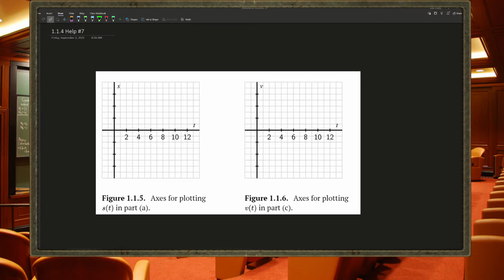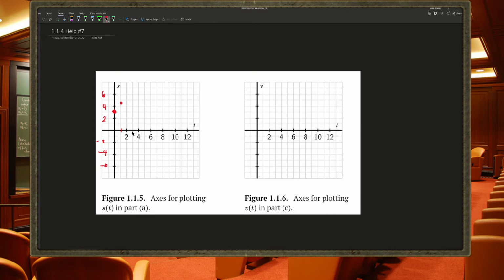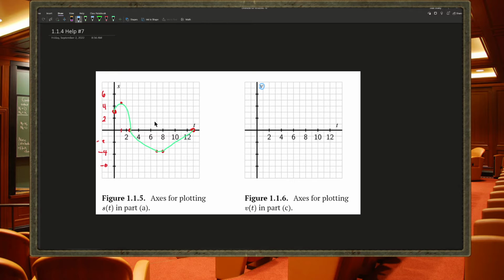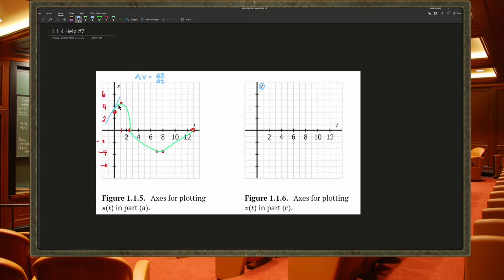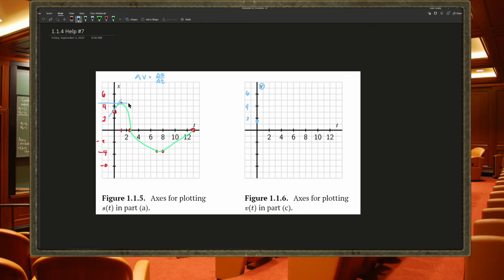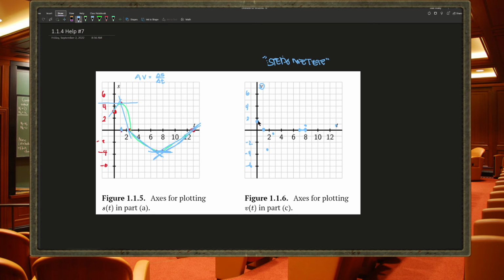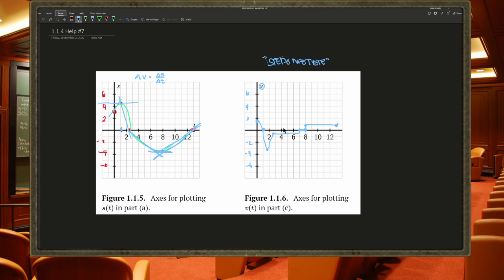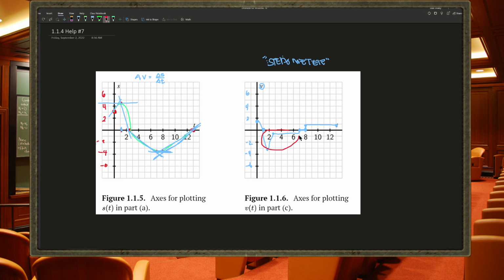MAT 271 1.1.4 #7 help